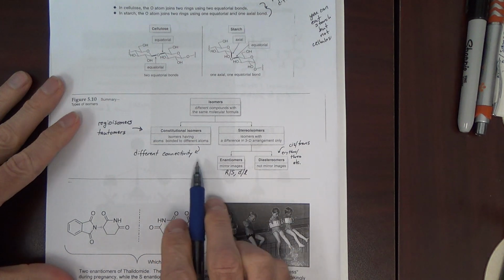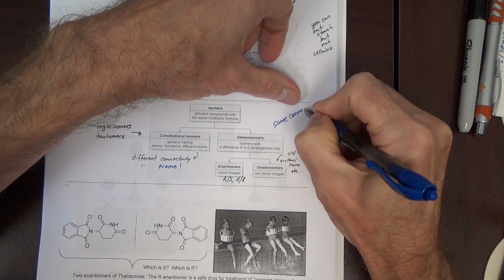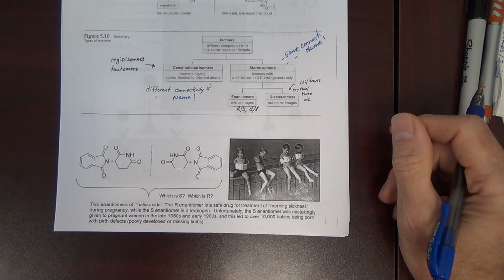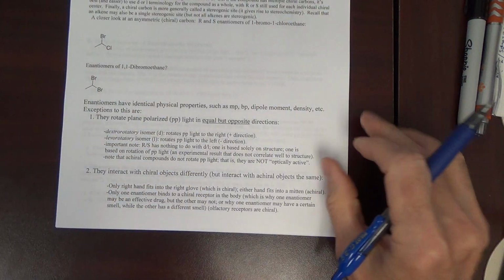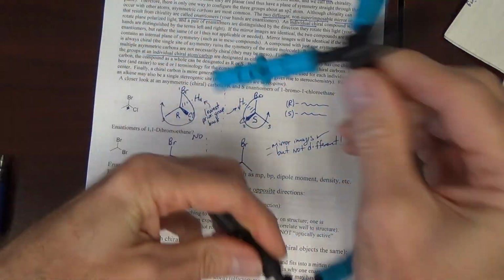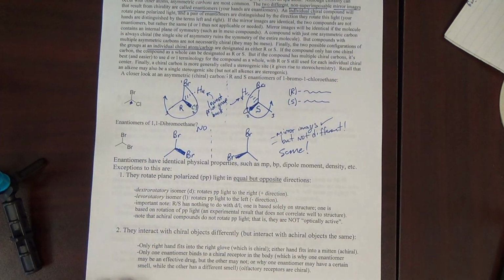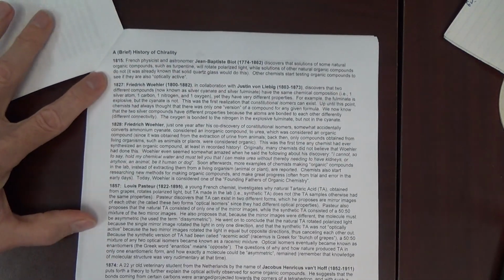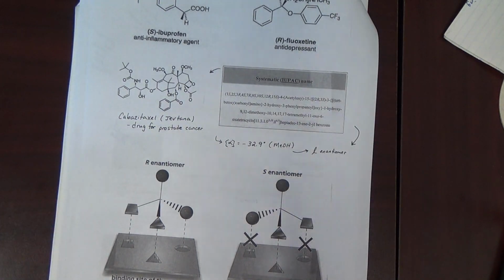Lecture 8_Intro to Stereochemistry